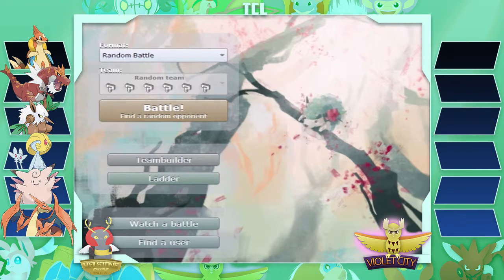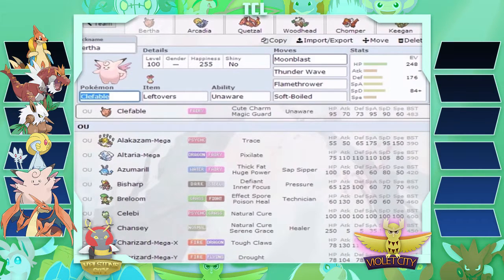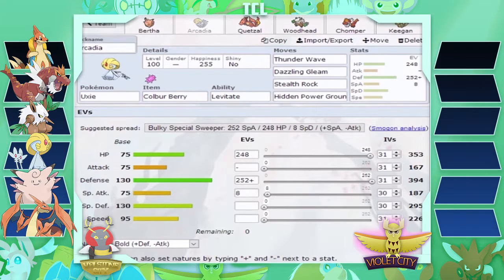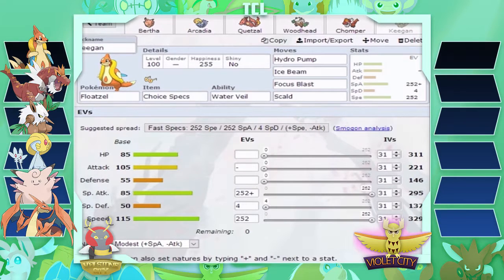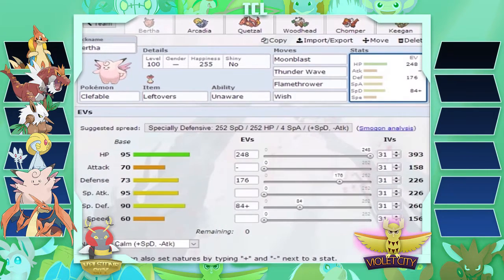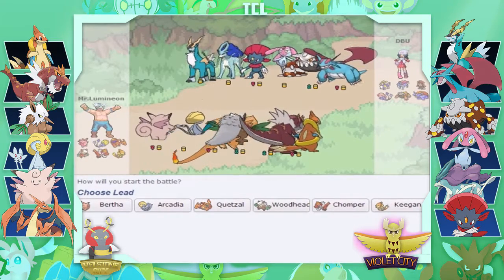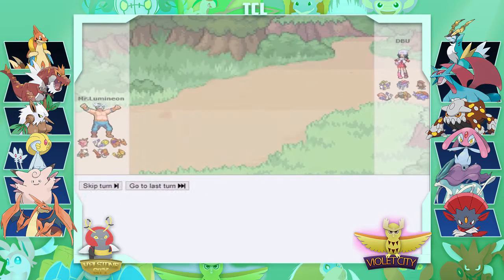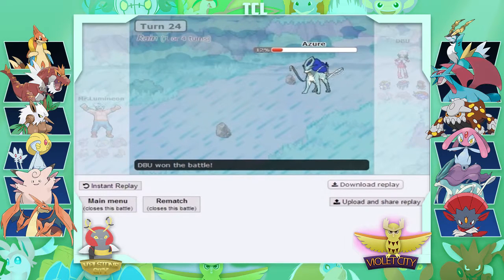TCL Week 7 vs. Dan B. (DBU)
The TCL, Terminus Championship League, is a showdown battle league. Our team, the Veilstone Volbeats is 3-2. I hope you guys enjoy this battle.